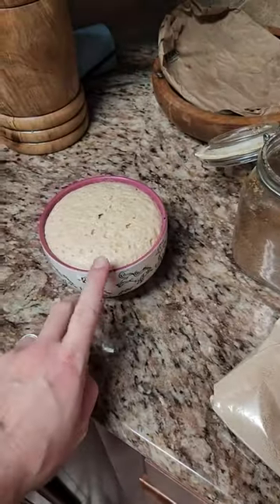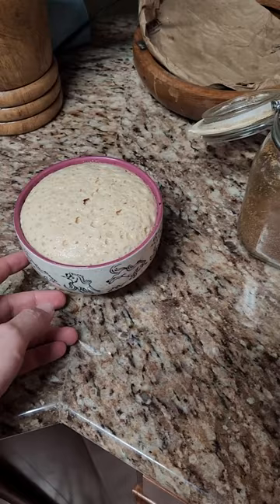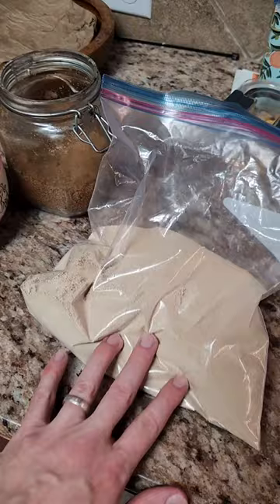DON'T USE BREAD YEAST